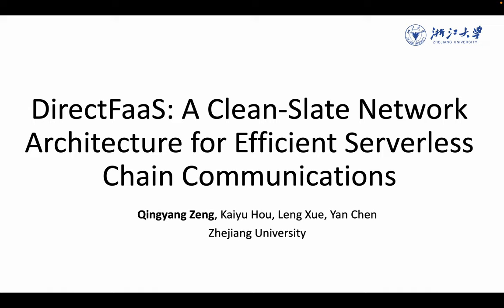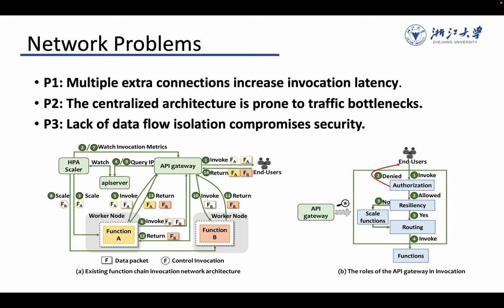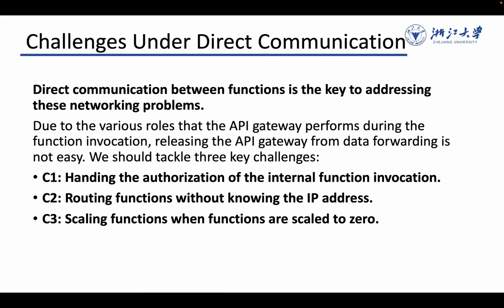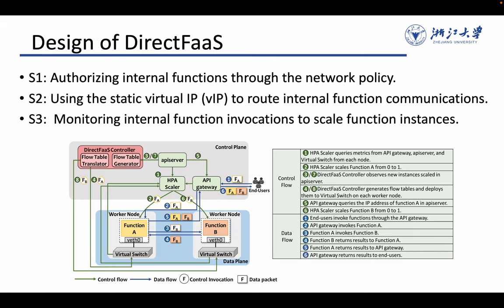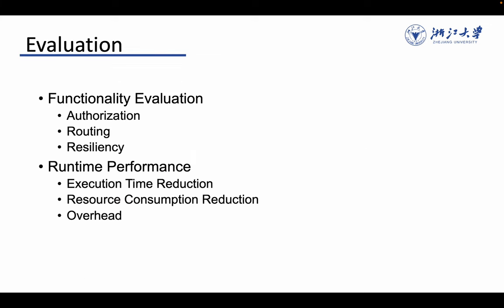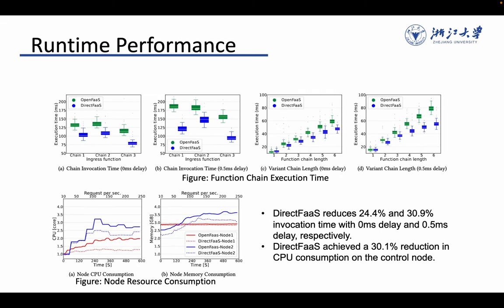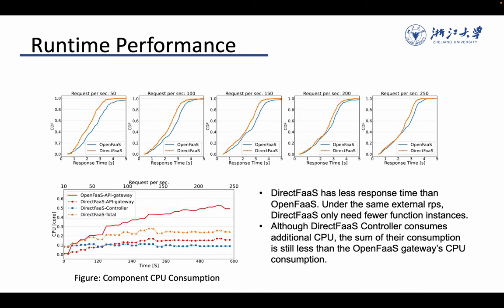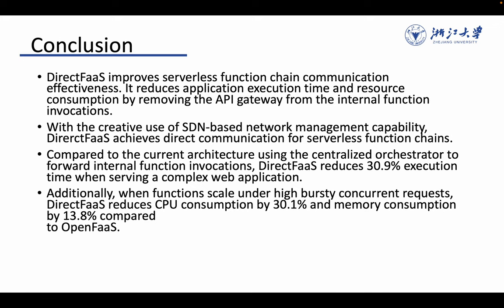[rfp0121] DirectFaaS: A Clean-Slate Network Architecture for Efficient Serverless Chain Comms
Qingyang Zeng, Kaiyu Hou, Xue Leng, Yan Chen

DirectFaaS: A Clean-Slate Network Architecture for Efficient Serverless Chain Communications